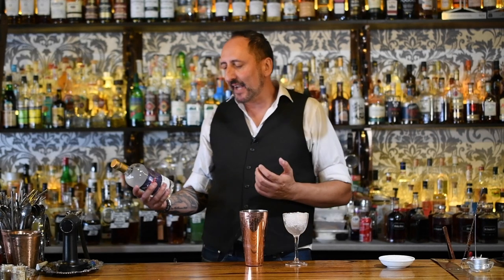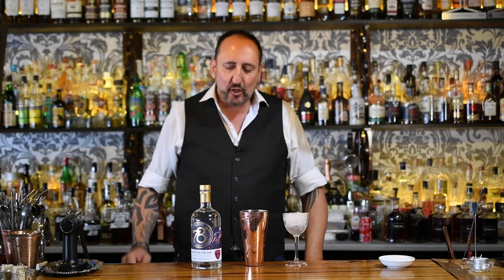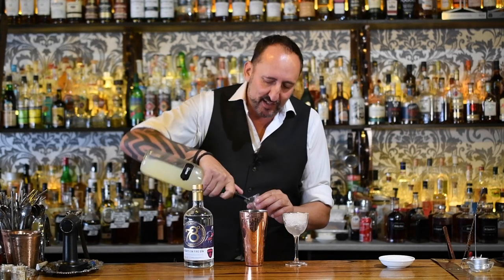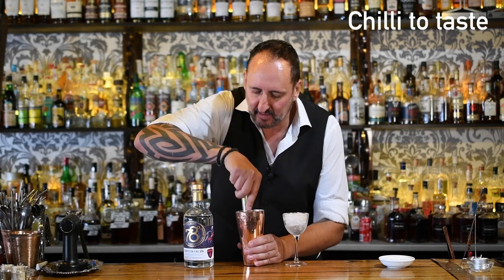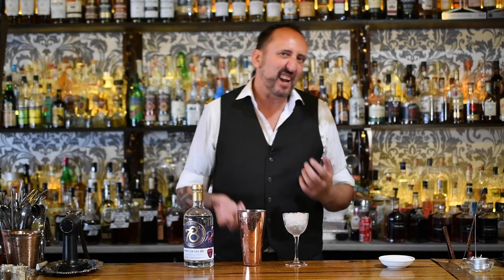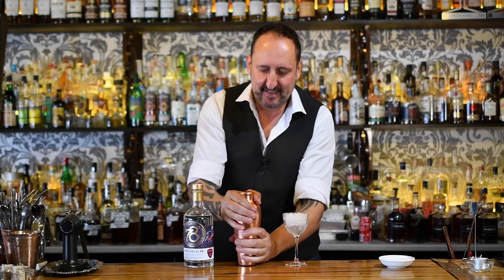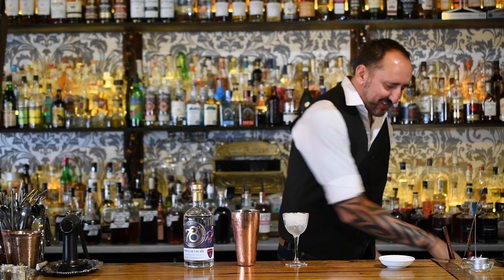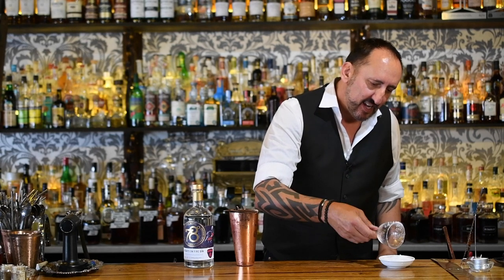Melbourne Football Club Cocktail "The Gawnlet"/ Let's Talk Drinks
Gorge Camorra from Let's Talk Drinks creates his version of a classic Gimlet Cocktail. The Gawnlet Cocktail featuring Melbournes Hearts on Fire Gin by Adelaide 78 Distillery and The Gin Queen
The Gawnlet
60 mls (2oz) Gin
30 mls (1oz) Fresh Lime Juice
15 mls ( 1/20z) Sugar Syrup
2 slices green Chilli
Muddle and shake cocktail
Serve in cocktail glass and garnish with salt rim and lime wheel